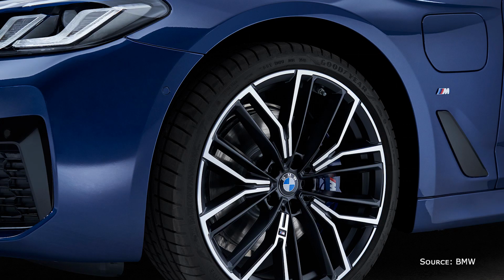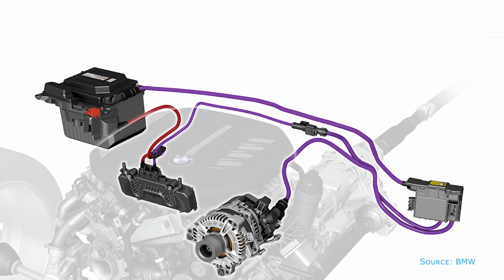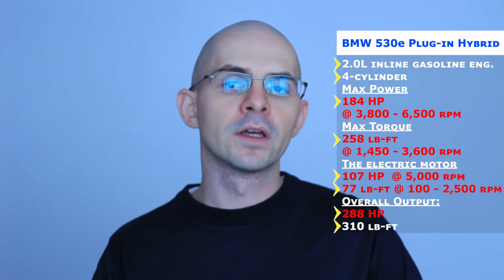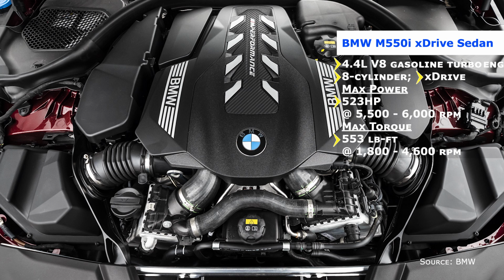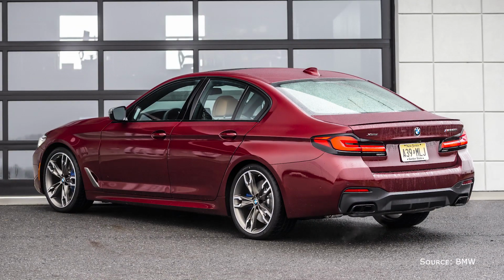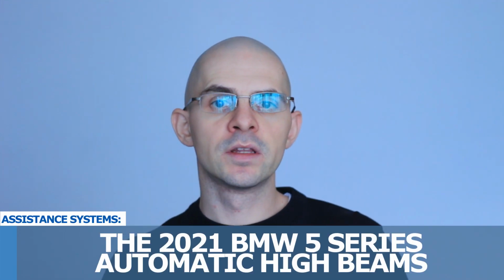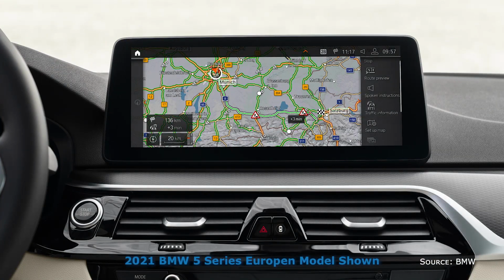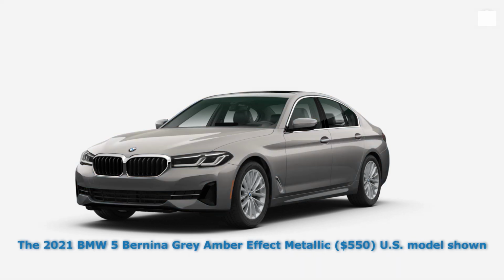The 2021 BMW 5 Series (U.S. Version) | Dro4Cars Preview Series E2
The Dro4Cars Preview Series 2 is about the 2021 BMW 5 Series U.S. Version because that model is slightly different compared to the EU Version. Want to know more? Then watch the video.

The 2021 BMW 5 Series is presented in the Dro4Cars Preview Series 2 with also with all details like Engine Specifications, Suspension, BMW Driver Assistance Systems, Colors, and more. You're going to find out which models of the BMW 5 Series are going with rear-wheel drive and which are going with the BMW xDrive all-wheel drive as standard.

Of course, this video is all about the U.S. Version of the updated BMW 5 Series, and the BMW M5 model is a completely different story to talk about and all of the most sportier versions are going to be presented in some of the next episodes of the Dro4Cars Preview Series. However, in this episode, we have an entry-level BMW 5 Series which is the 2021 BMW M550i xDrive.

If you need to find any of the information about the 2021 BMW 5 Series fast, here is the content:

00:00 Opening Video
00:05 What About the 2021 BMW 5 Series U.S. Version (Let's get Started)
00:15 The 2021 BMW 5 Series US Models Overview
01:11 The 2021 BMW 5 Series Exterior
04:28 The 2021 BMW 5 Series US Version Interior
05:35 The 2021 BMW 5 48V Mild hybrid technology
09:42 The 2021 BMW 5 Series US Model Range
09:50 The 2021 BMW 530i (xDrive)
10:40 The 2021 BMW 530e Plug-in hybrid (xDrive)
12:27 The 2021 BMW 540i (xDrive)
13:02 The 2021 BMW M550i xDrive
14:23 Watch the question and write me a comment about the 2021 BMW 5 Series
14:30 Get Subscribe to the Channel. Thank you :)
14:43 Don't miss that song, eight seconds long! :D
14:51 The 2021 BMW 5 Series Engine Technologies
15:00 The BMW Twin-Power Turbo for the updated 2021 5 Series
15:37 The 2021 BMW 5 Series has an 8-Speed Steptronic Transmission
18:06 The 2021 BMW 5 Series xDrive
20:02 The 2021 BMW 5 Suspension
21:28 The 2021 BMW 5 Brakes and Wheels
24:42 The Driver Assistance Systems for the 2021 BMW 5 Series
24:51 BMW Lane Departure Warning for the 2021 BMW 5 Series
25:03 BMW Frontal Collision and Pedestrian Warning with Braking function inside the new BMW 5 Series.
25:24 The Blind Spot Detection System and Rear Cross Traffic Alert for the 2021 BMW 5 Series
25:50 The 2021 BMW 5 Series has Rear Collision Preparation System
26:31 Watch the question and write me a comment about the 2021 BMW 5 Series
26:38 Automatic High Beams for the 2021 BMW 5 Series
26:45 My Experience with a similar Automatic High Beam technology
27:26 Watch the question and write me a comment
27:54 The 2021 BMW 5 Series has Speed Limit Information
28:06 My Experience with a similar Speed Limit Information system
28:52 The optionally available BMW Driver Assitance Plus Package for the new 2021 BMW 5 Series
30:50 The 2021 BMW 5 Series Live Cockpit Professional
31:48 BMW Maps inside the 2021 5 Series
32:57 Get Subscribe to the Channel. Thank you :)
33:11 More features of the BMW Maps that you can use inside your new 2021 BMW 5 Series
33:55 The BMW Parking Assistance Package is available for the 2021 BMW 5 Series
34:18 The new 2021 5 Series has BMW Back-up Assistant
34:50 The 2021 BMW 5 Series offers BMW Driver Recorder
35:25 The BMW Intelligent Assistant for your next 2021 BMW 5 Series
36:25 The BMW 5 Series Color options
37:06 Watch the question and write me a comment
37:35 Watch how the show is closed
37:40 Watch the question and write me a comment
37:53 Thank you for watching the video and get subscribed to the channel
38:03 Watch the advertisement of the Dro4Cars Magazine 1 March 2020
39:05 Watch the advertisement of the Dro4Cars website
39:10 Thank you, Thank you, Thank you I'll see you in the next video

WATCH:
The 2021 BMW 5 Series (EU Version) | The Full Preview | Dro4Cars Preview Series E1|